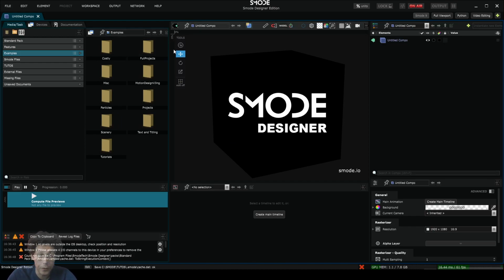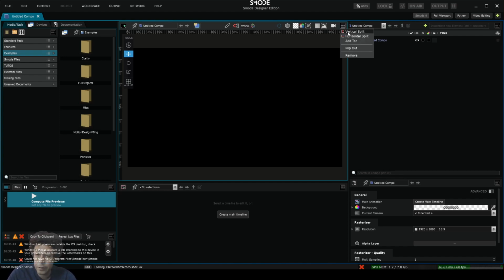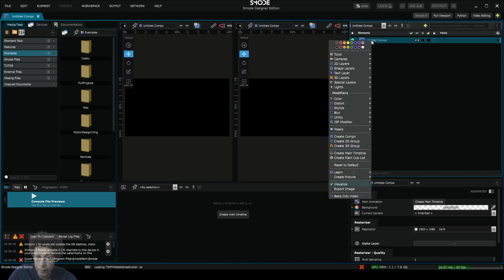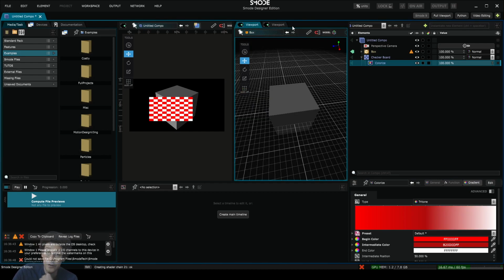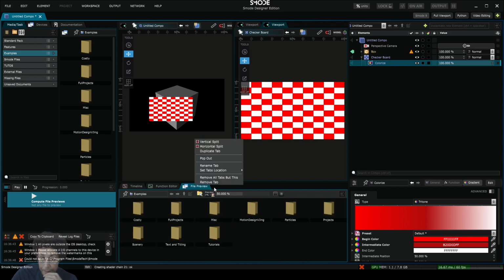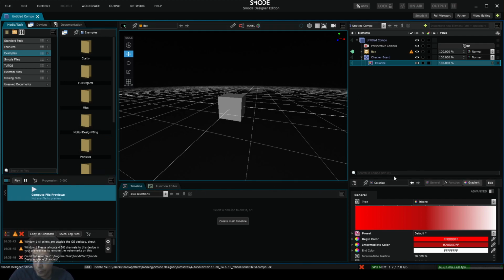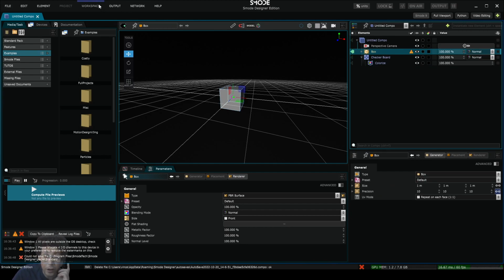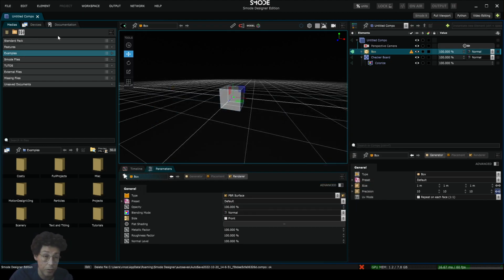Smode 9.3 : Customize Workspaces les doigts dans le nez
Here is how to create your own workspace and manipulate windows into Smode 9.3

Chapitres

0:00 Intro
0:23 The 2 icons you should know
1:20 Split windows
2:39 Add tabs
4:03 Pop out windows
4:45 Lock a window